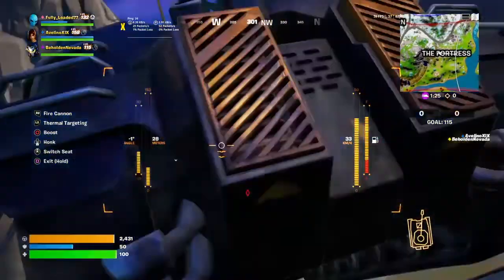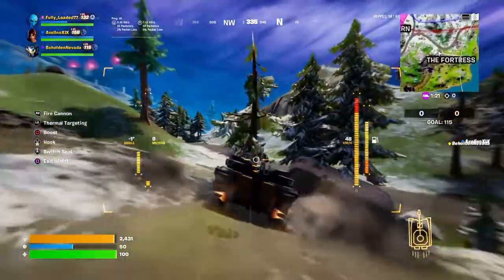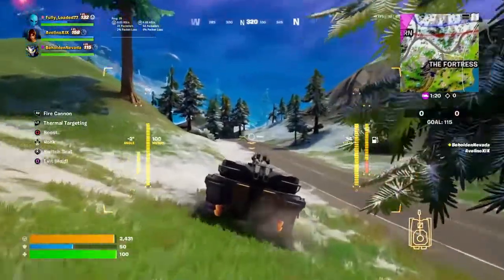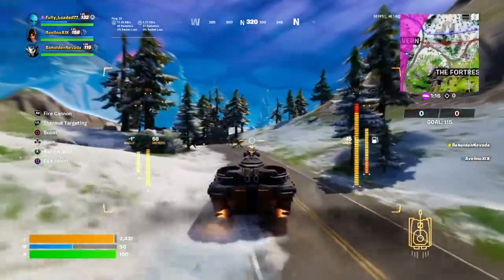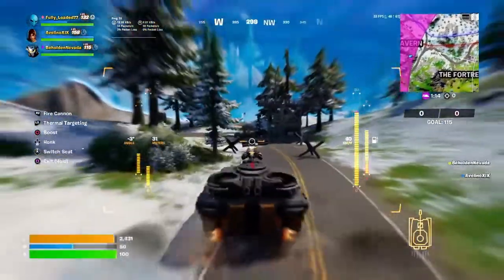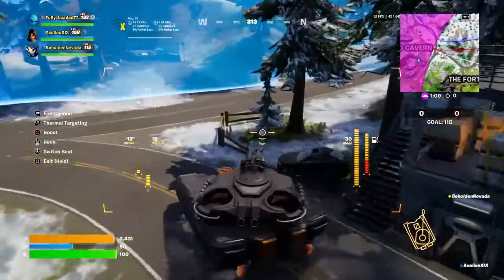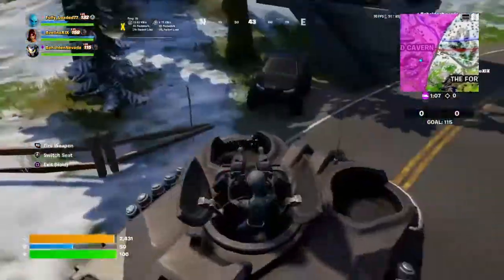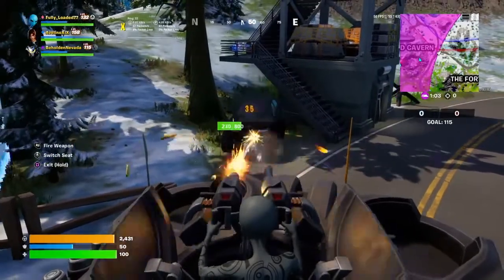Use a Mounted Turret to Damage Vehicles - Fortnite